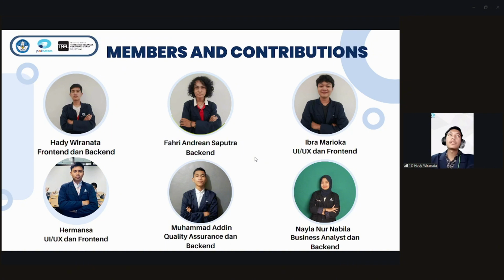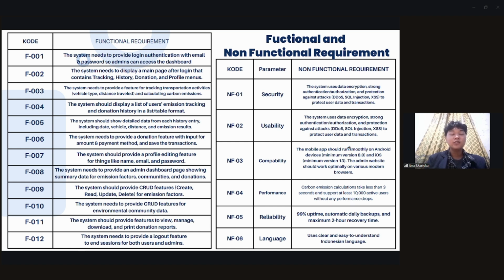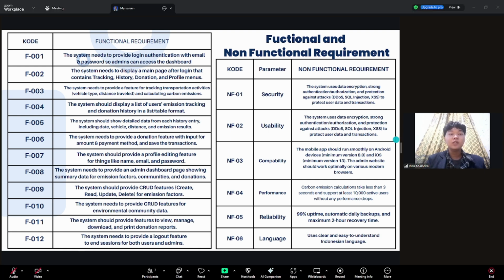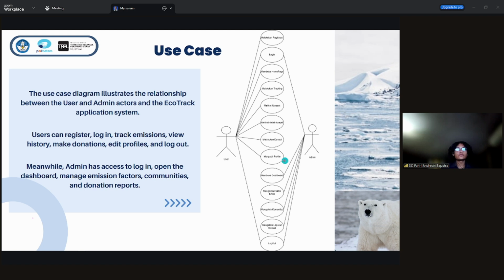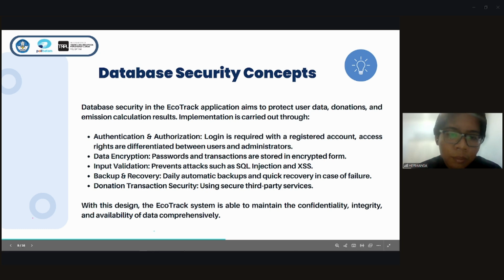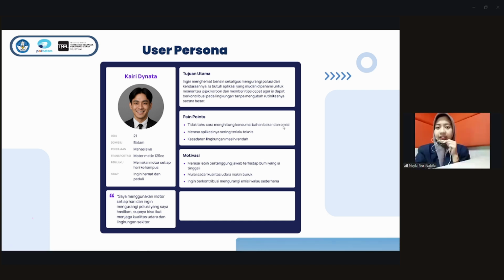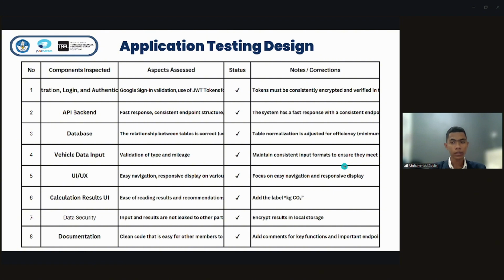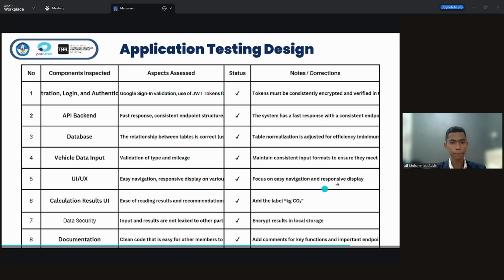PBL 313 - EcoTrack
i. Judul Proyek
Implementasi Sistem Perhitungan Jejak Karbon Kendaraan Dan Emisi Transportasi Berbasis Mobile Untuk Meningkatkan Kesadaran Lingkungan Pengguna

ii. Deskripsi proyek yang dibuat
EcoTrack adalah aplikasi berbasis mobile yang membantu pengguna memantau aktivitas sehari-hari yang berdampak pada lingkungan, seperti emisi karbon dari kendaraan. Aplikasi ini menghitung jejak karbon.

iii. Nama dan NIM ketua kelompok
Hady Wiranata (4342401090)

iv. Nama dan NIM anggota kelompok
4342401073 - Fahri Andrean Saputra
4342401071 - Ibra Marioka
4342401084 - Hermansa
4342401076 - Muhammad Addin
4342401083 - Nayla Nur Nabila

v. Alamat email ketua kelompok